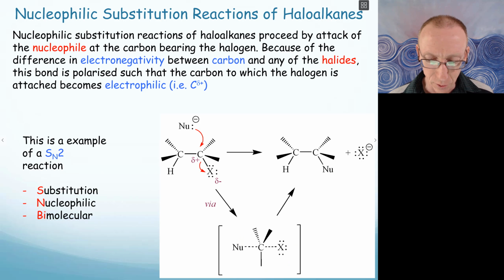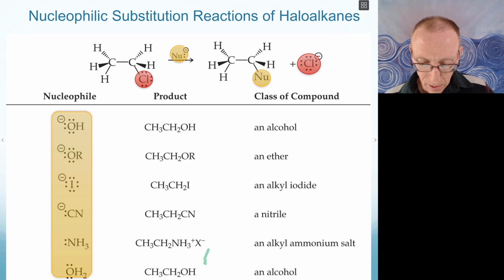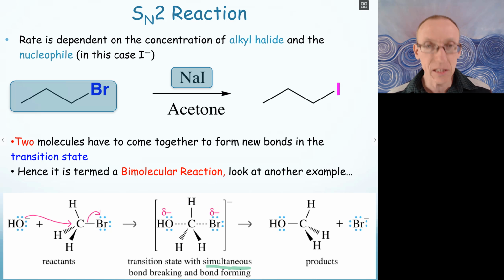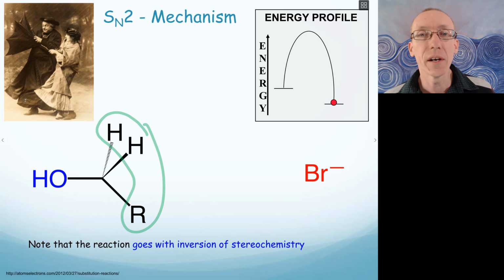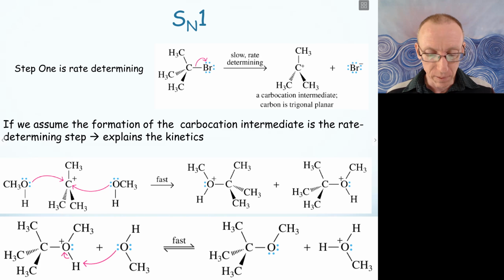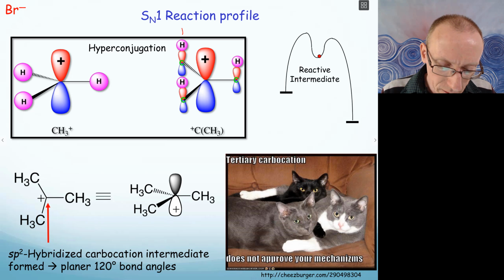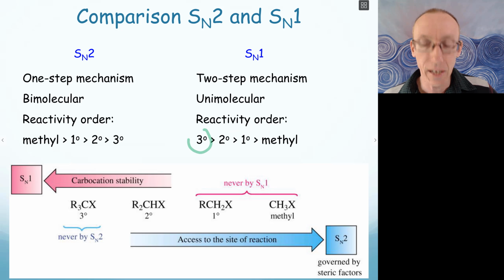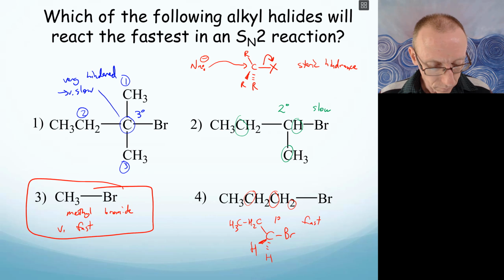Nucleophilic substitution - SN1 and SN2 mechanisms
How do nucleophilic substitution reactions proceed? What are the possible mechanisms of nucleophilic substitution reactions? What is the difference between an SN1 and an SN2 mechanism? What factors favour an SN1 vs an SN2 mechanism?